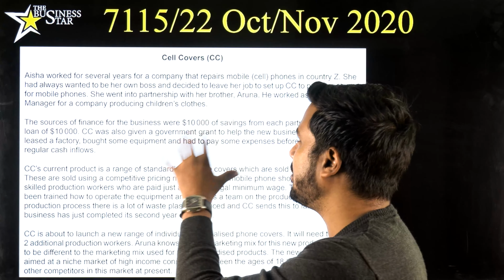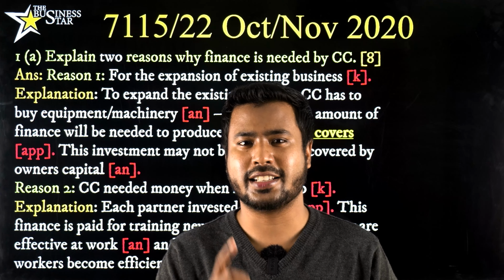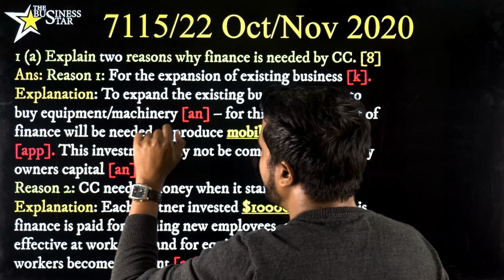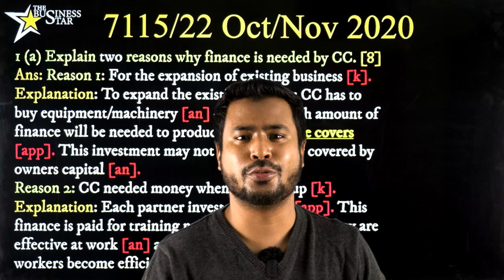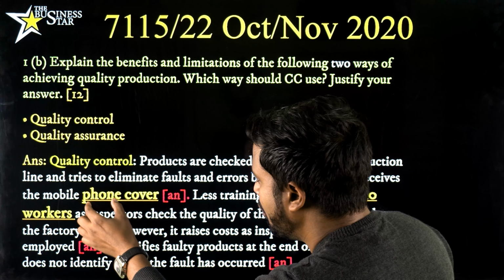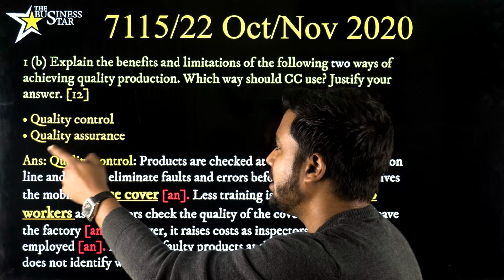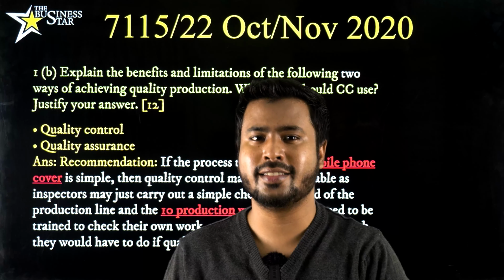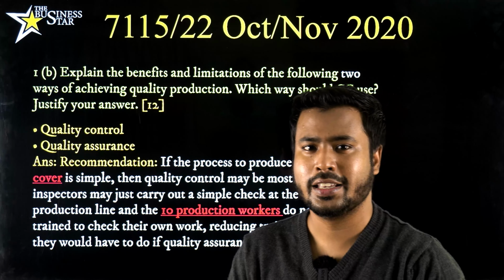7115/22/o/n/20 | O' levels Business Past Paper 2 Solved | 2020 | Question 1(a-b)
If you're looking for a place to study Business, then look no further than us! We offer tuition for Commerce and Economics, as well as Business.